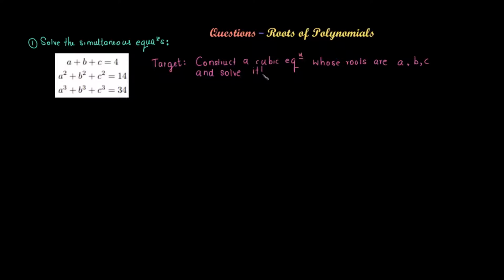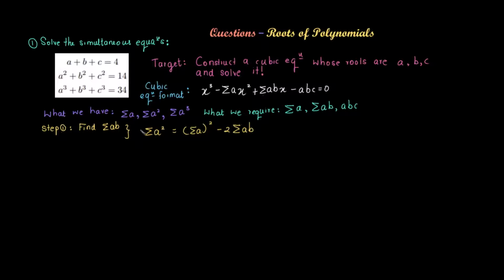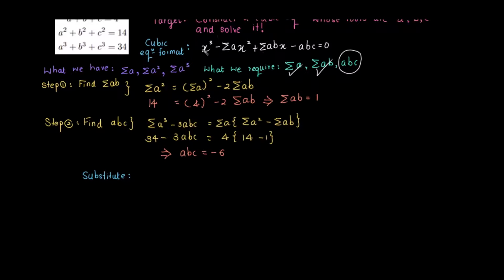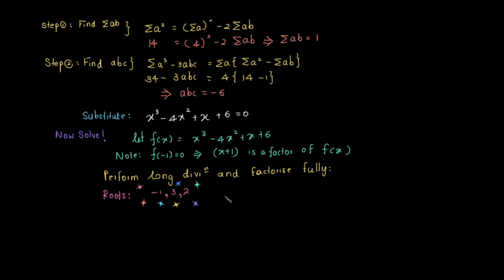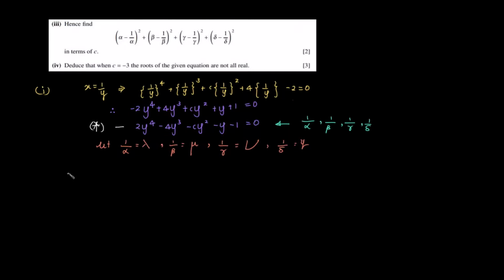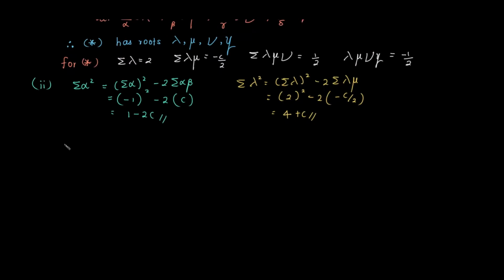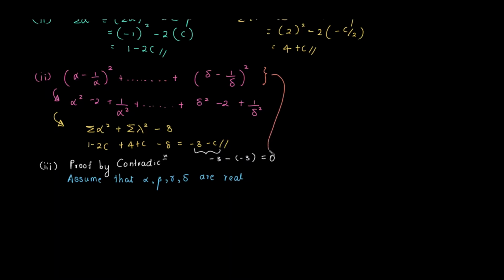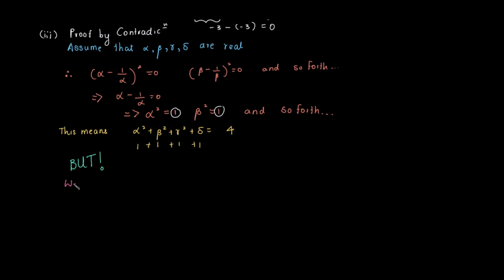Polynomial Equations - #4 Questions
Learn the methodical way of approaching and answering roots of polynomial questions!